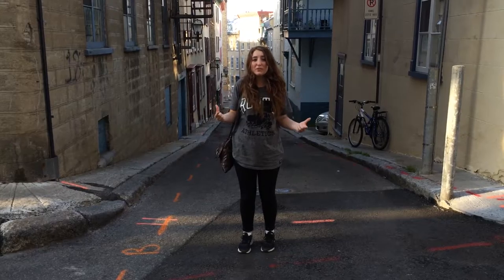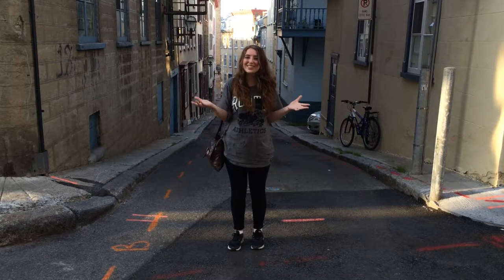City Street in Quebec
We travelled to Quebec City to see some awesome music and filmed a video on our journey!

Drawing by Danika Moir
Video by Jonah Blaser
Intro song composed and performed by Jacob Peng
Painting song: 'Rain Instrumental' by The Synthetic Army